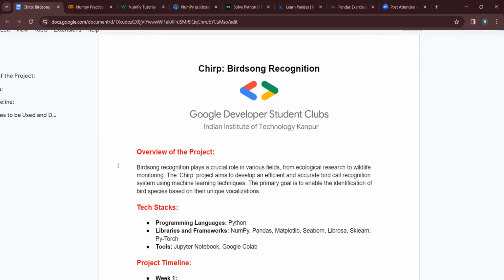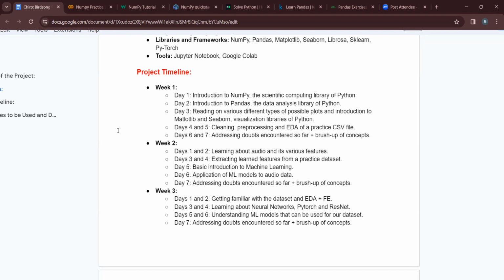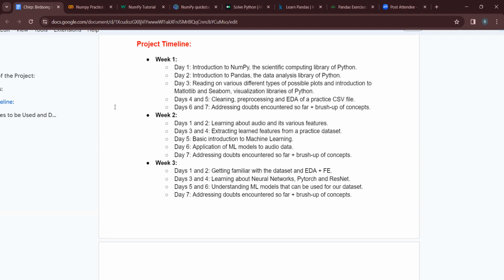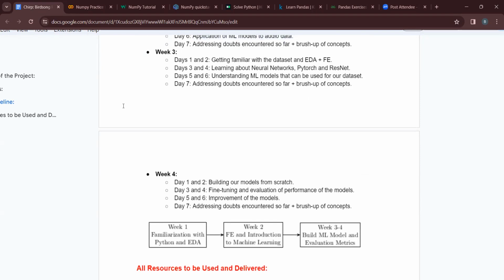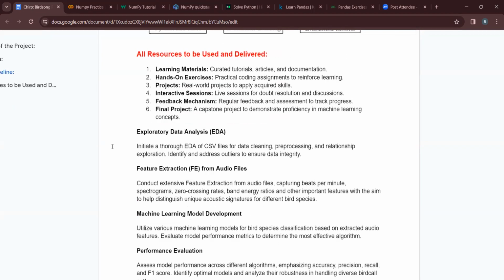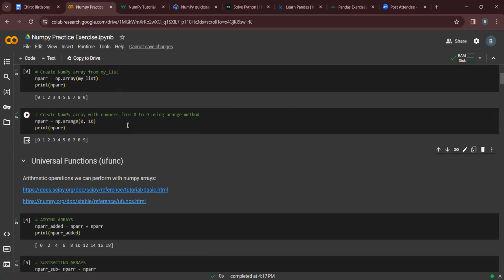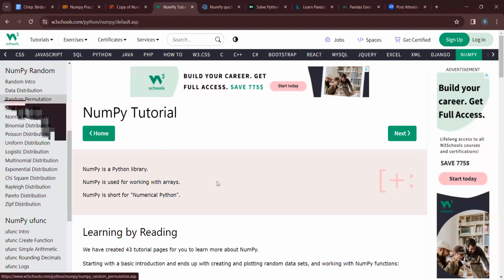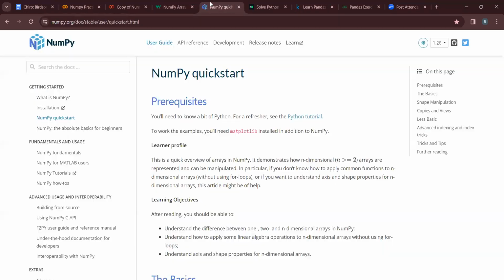Chirp: Birdsong Recognition Session 1 | Winter Project | GDSC IITK